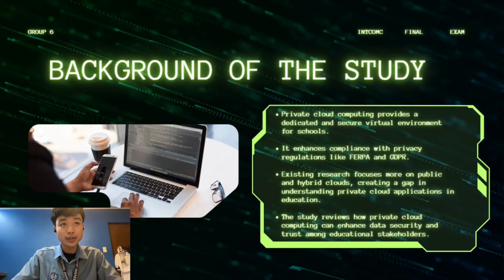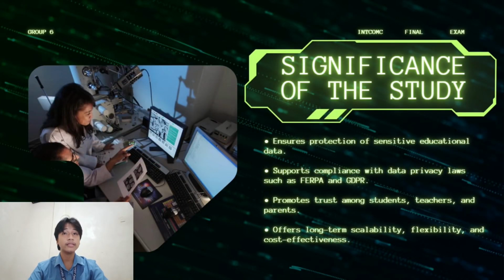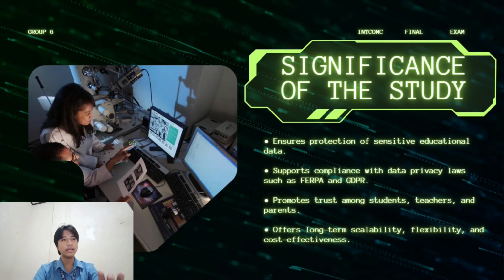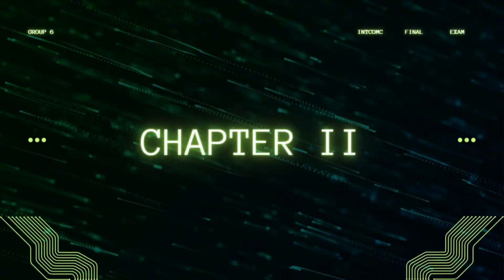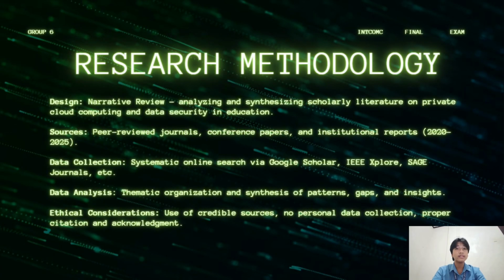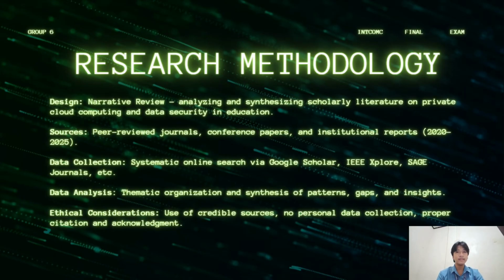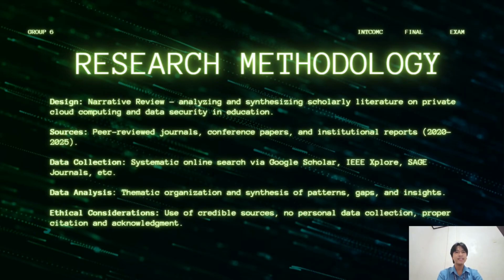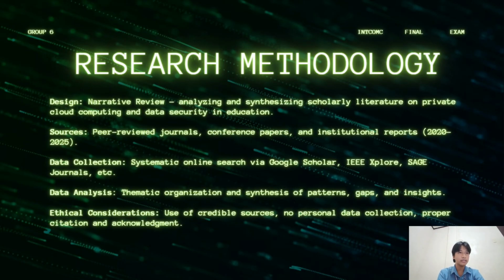Private Cloud Computing in Educational Settings (BSIT251-B Group6)